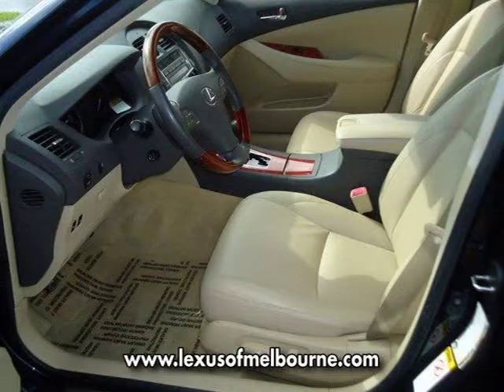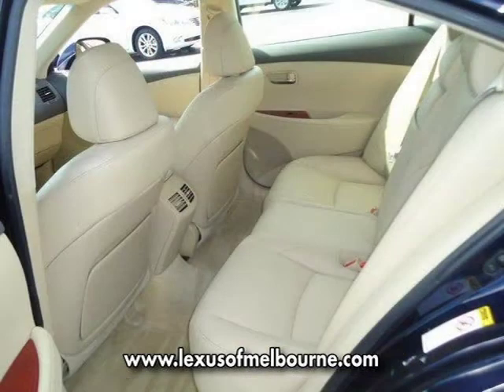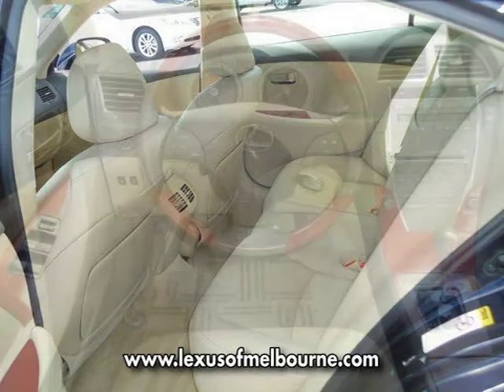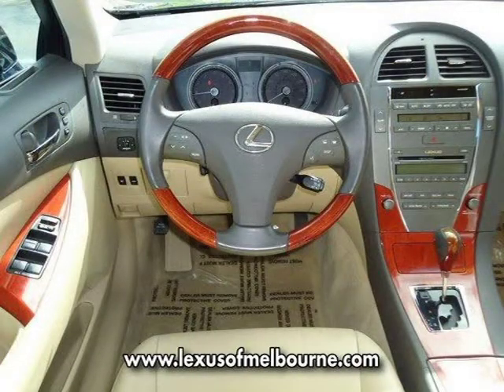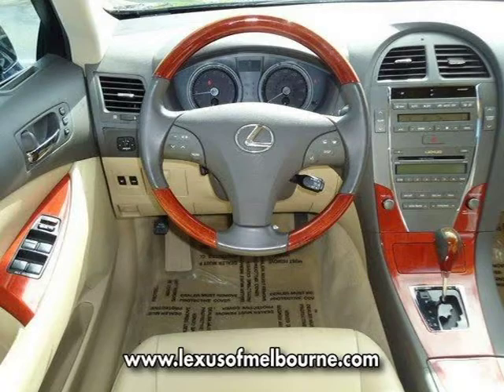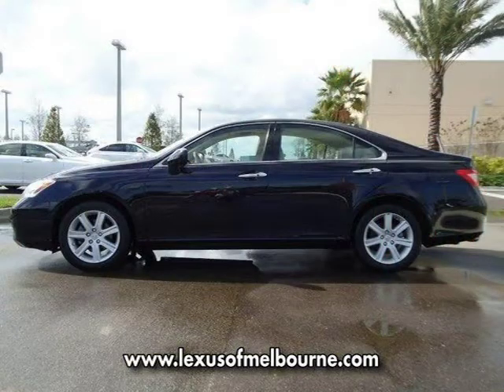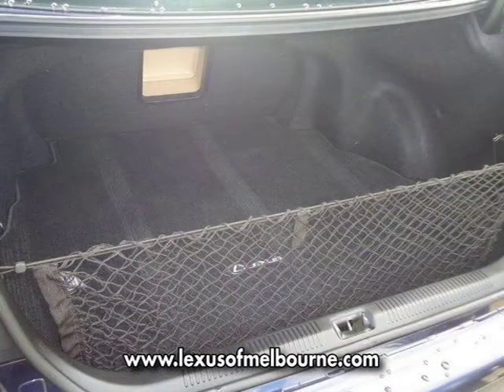2007 LEXUS ES350 Viera FL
Lexus of Melbourne

Price: $ 23,990
Mileage: 28,598
Trim:
Body Style: 4DR
Ext. Color: BLUE
Int. Color: TAN
Engine: DOHC 24-valve V6
Drive Type:
Fuel Type:
Doors:
Stock No.: 72119654
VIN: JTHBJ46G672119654